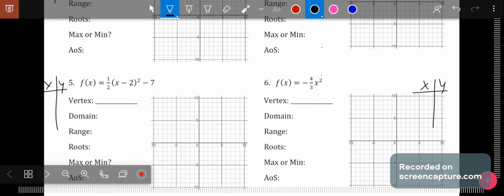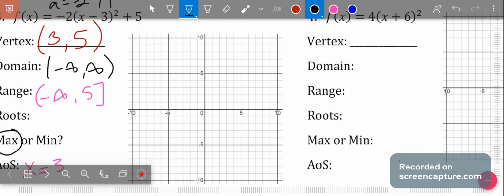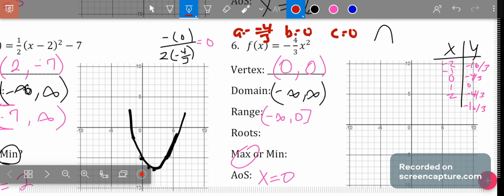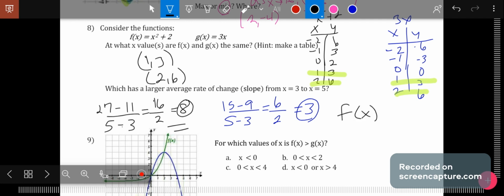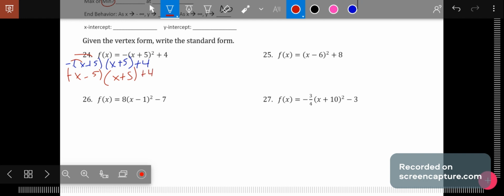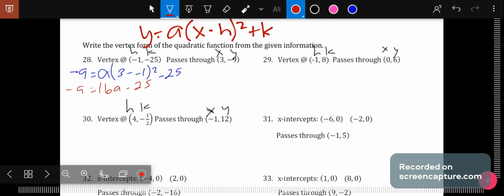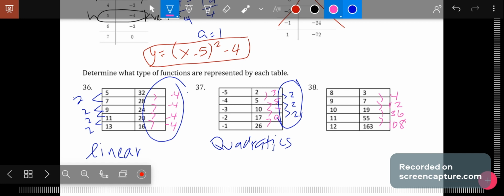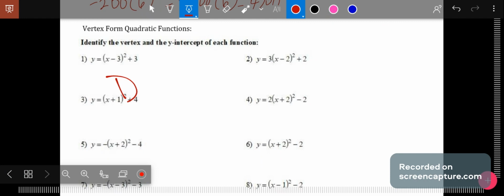Test 7 Review